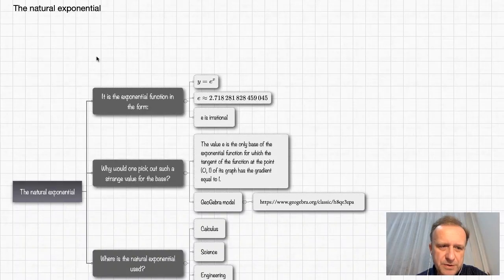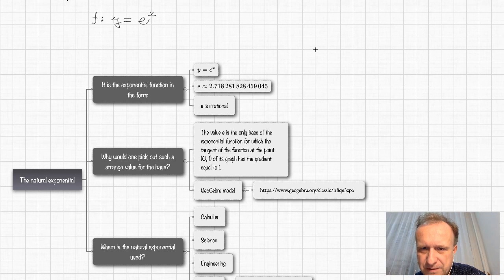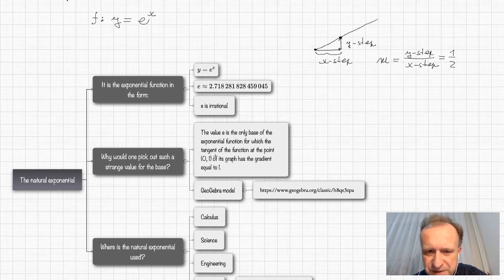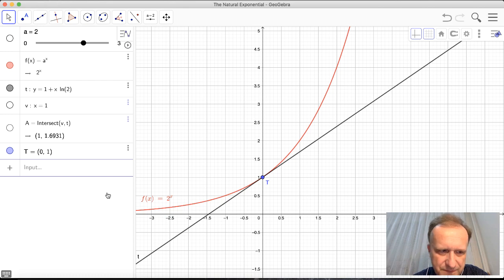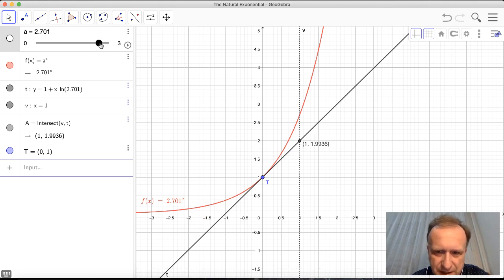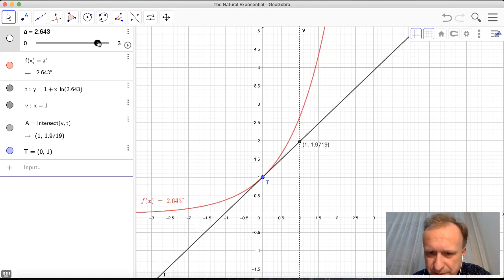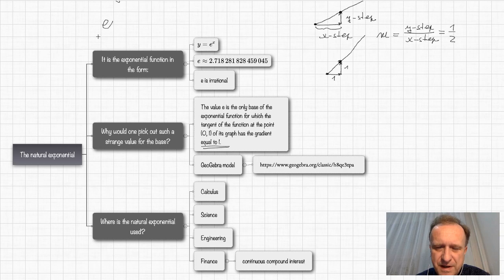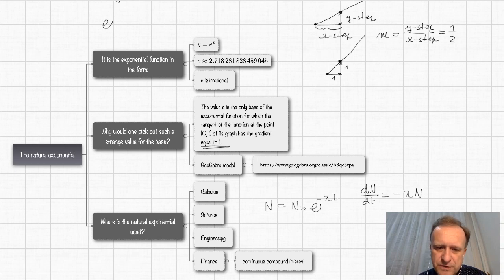M309-30 The natural exponential